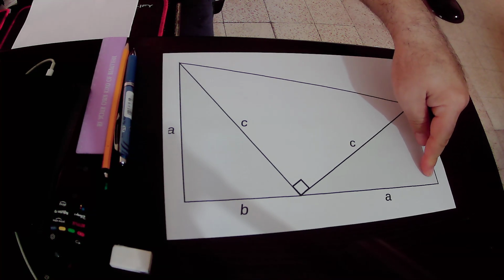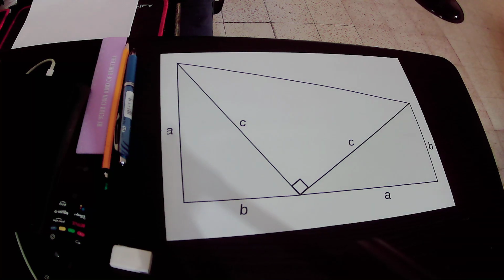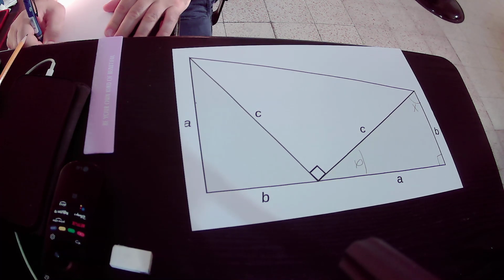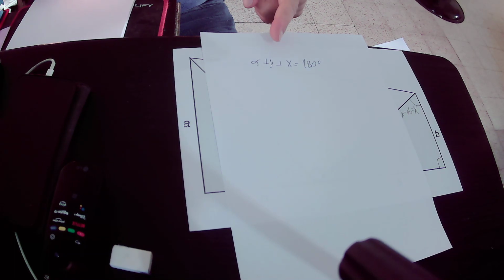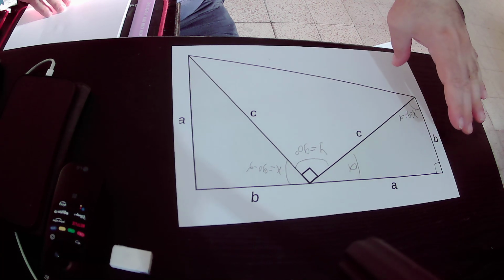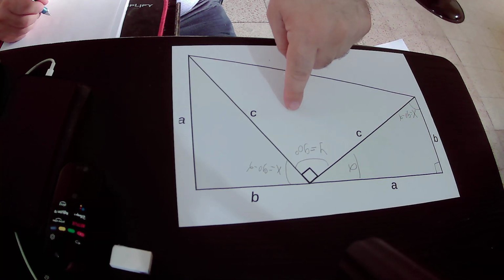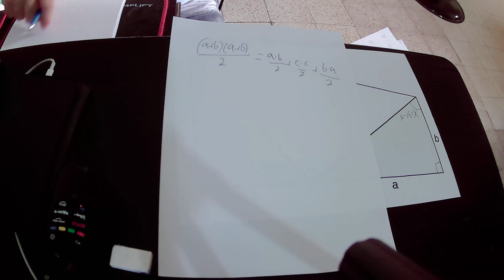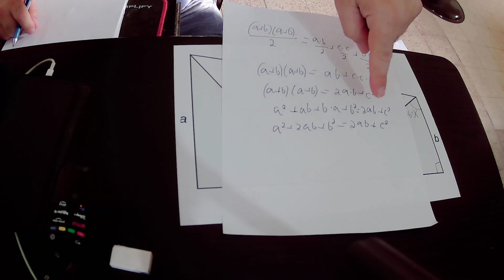proof of the Pythagorean theorem